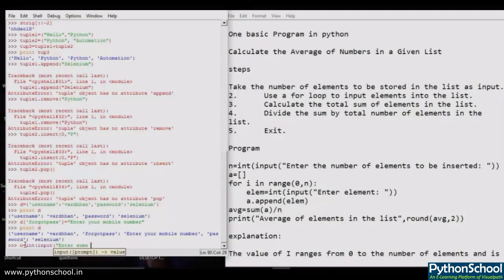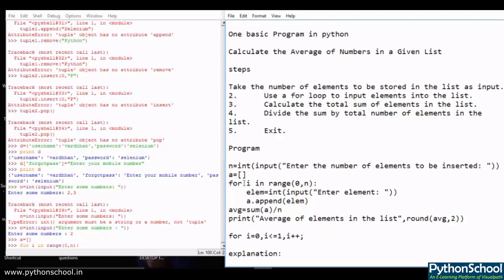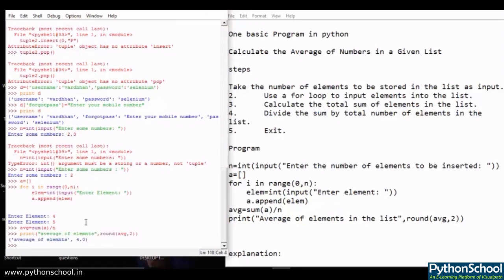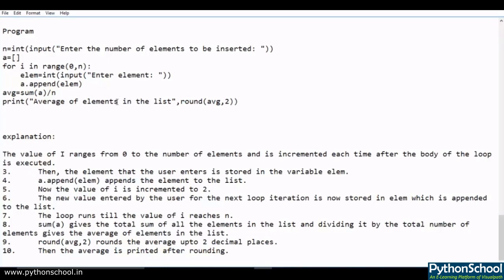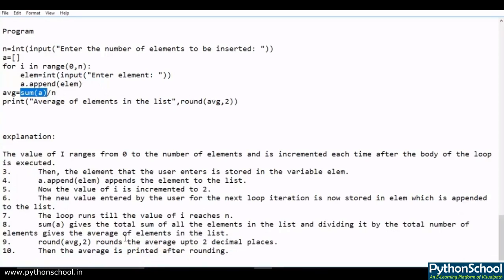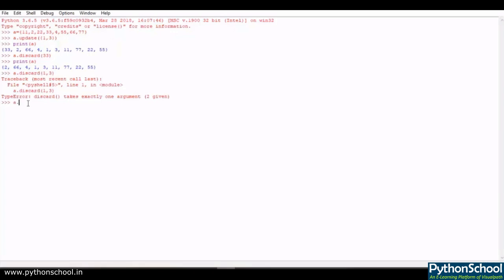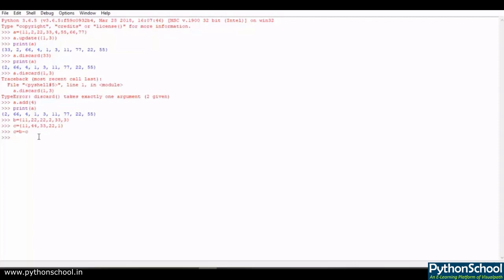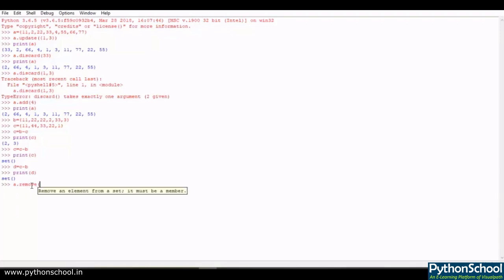9 Python basic program